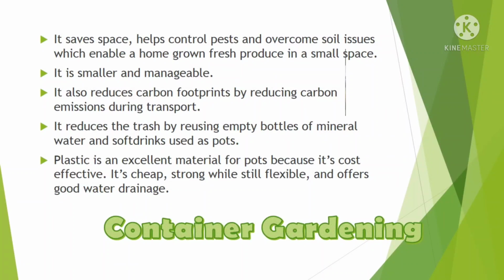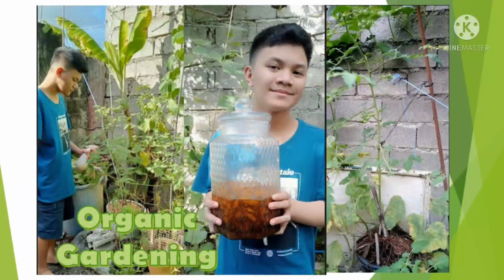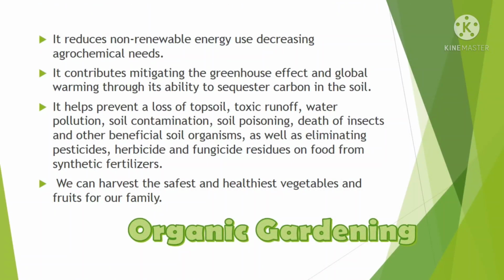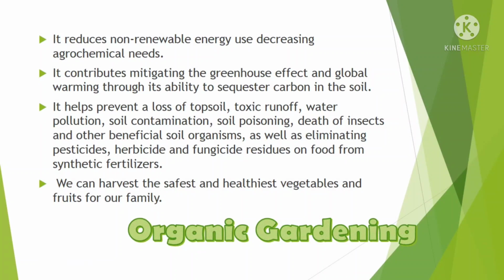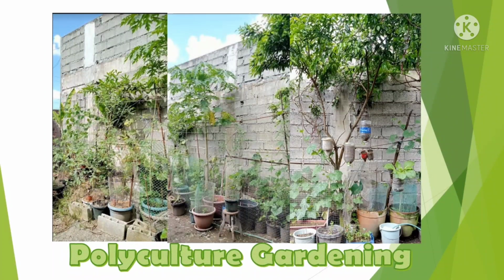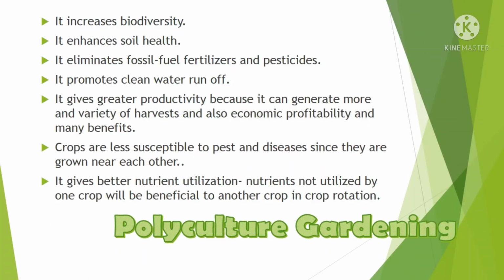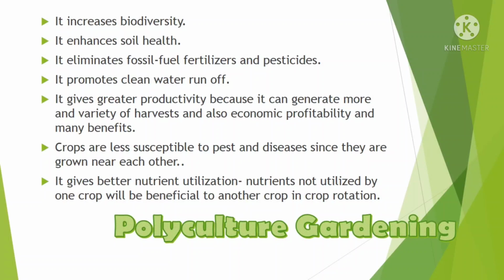Genesis' Advocacy : Container Gardening, Organic Gardening and Polyculture Gardening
Container Gardening, Organic Gardening and Polyculture Gardening All in One for a Clean and Healthy Environment
"Better Environment for  a Better Tomorrow"
My Advocacy Performance Task in Arts-10 under Mrs. Emeriza S. Guerero